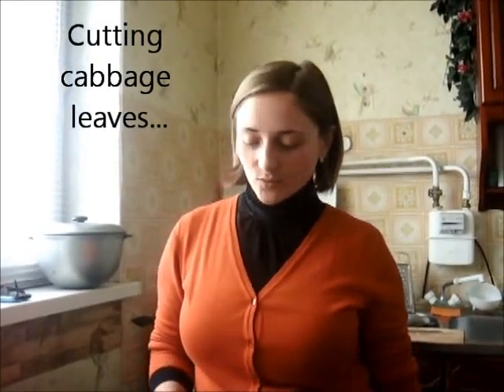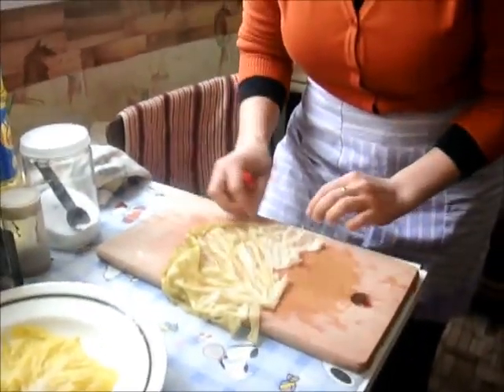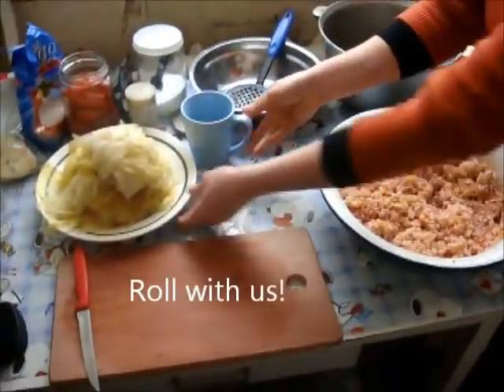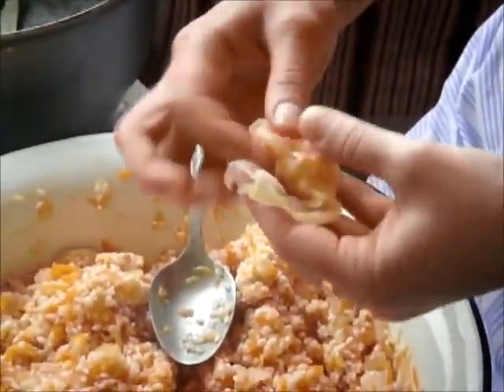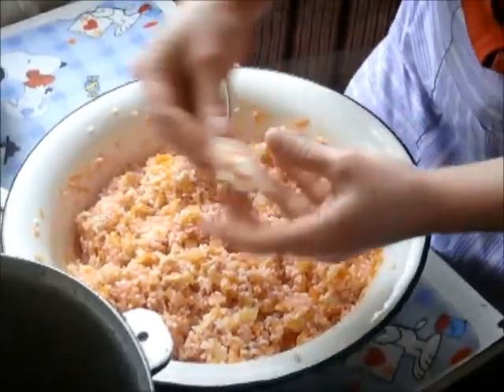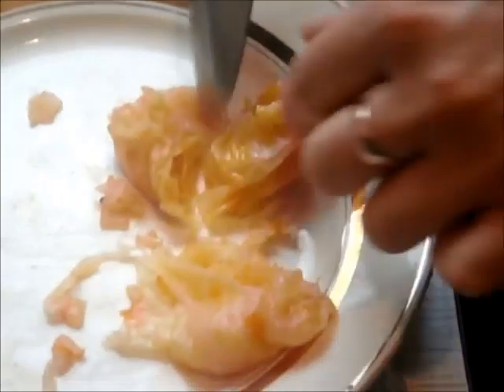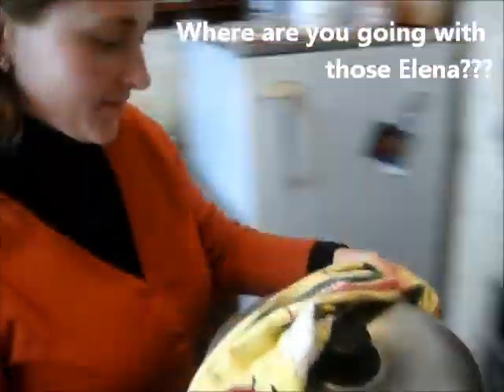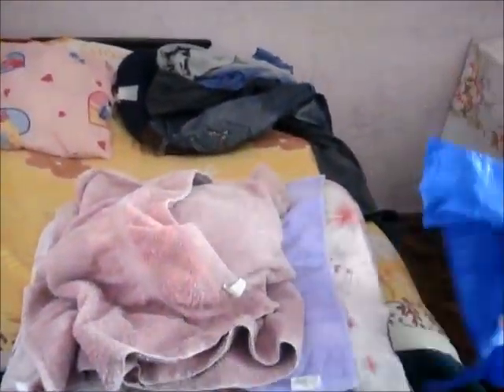Sarmale from the Heart: The Movie